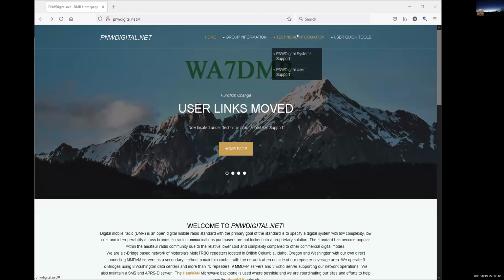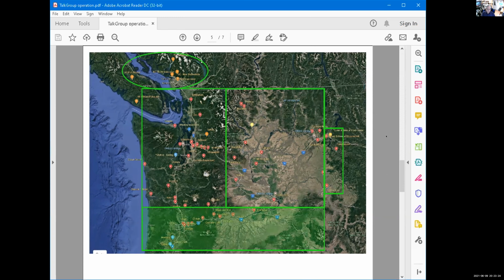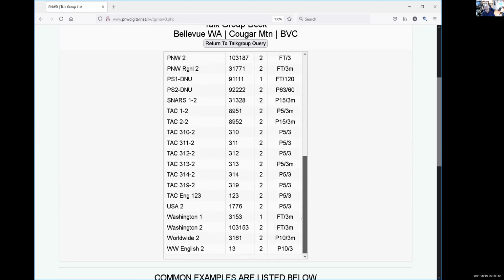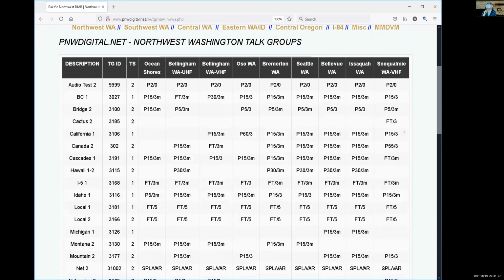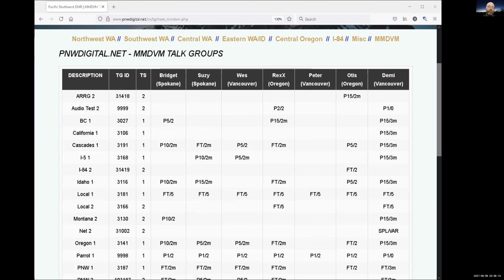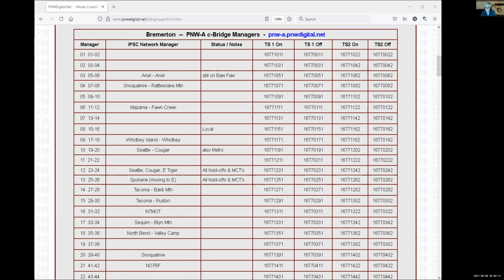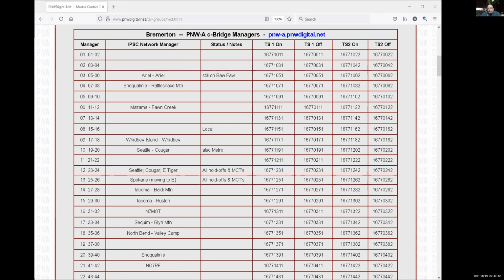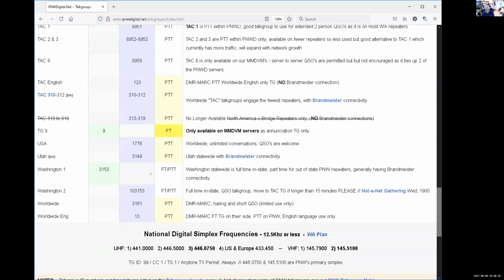Talkgroups, the Picker and the Matrix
Presentation on PNWDigital's Talkgroups, the Picker and the Matrix, by Steve, N9VW, 38 minutes